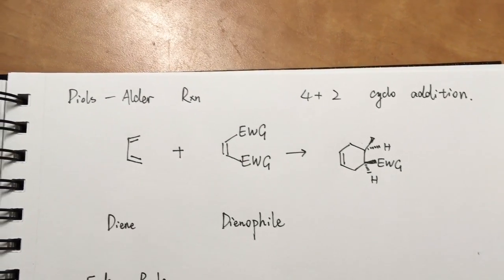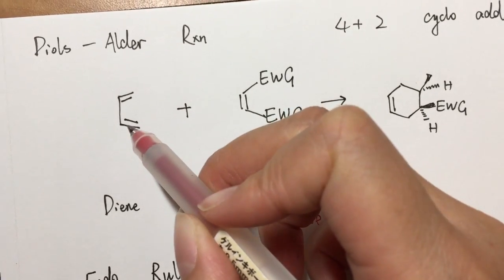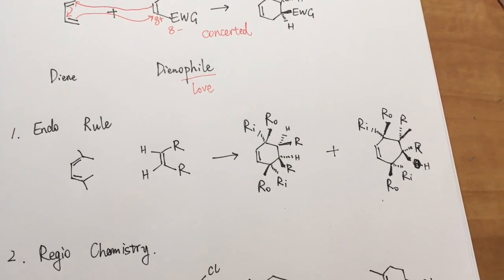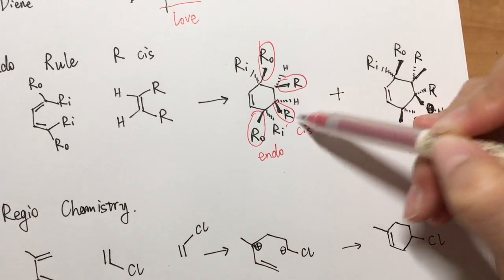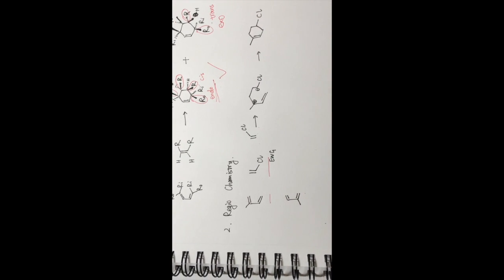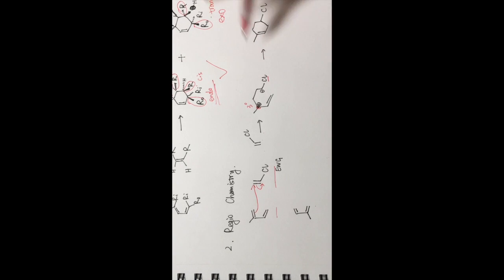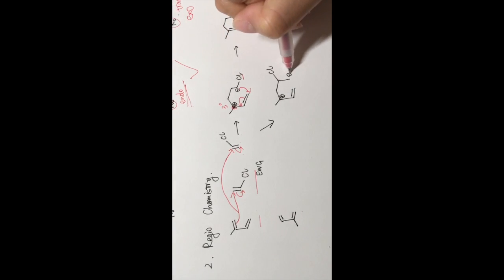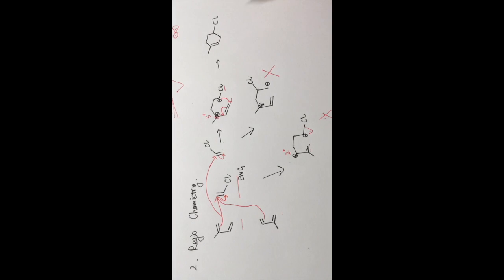Diols-Alder reaction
This video is about Diols-Alder reaction